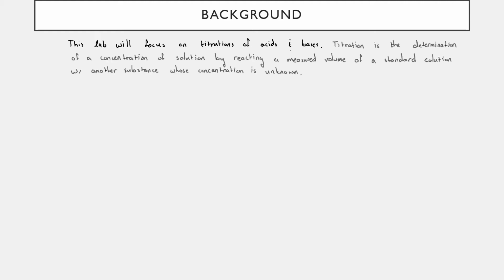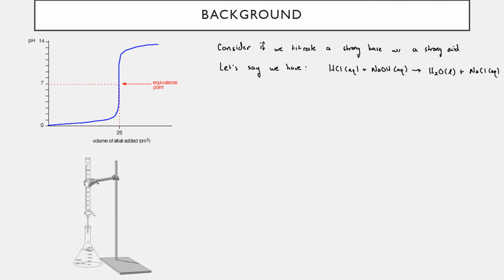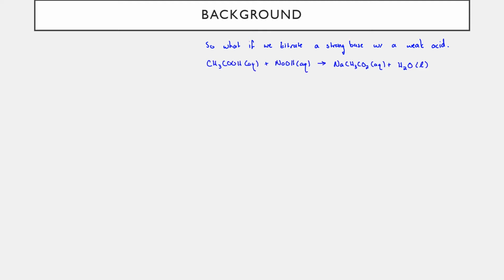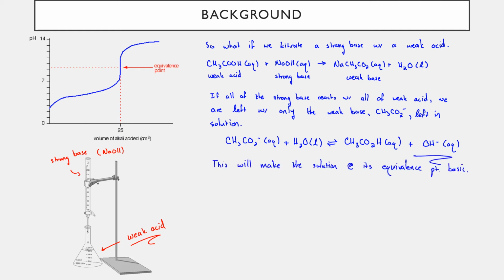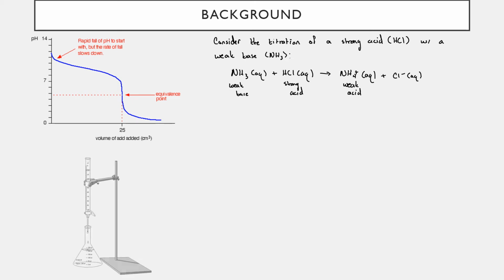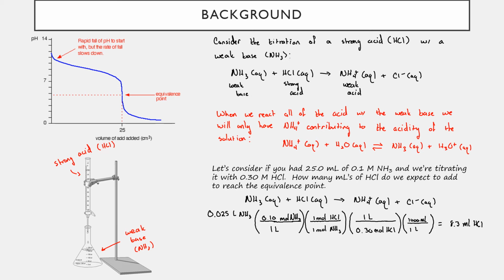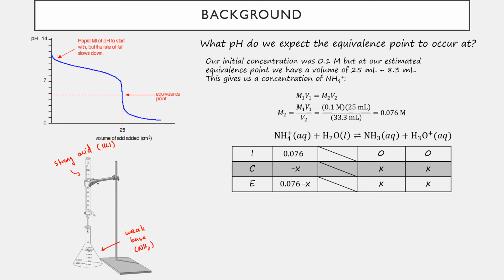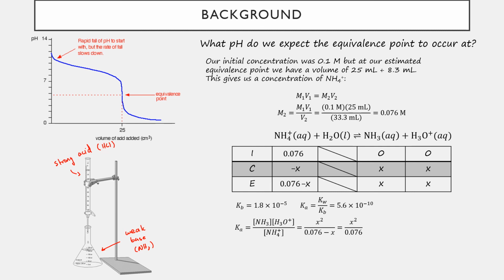Lab 7 – Titration of Acids